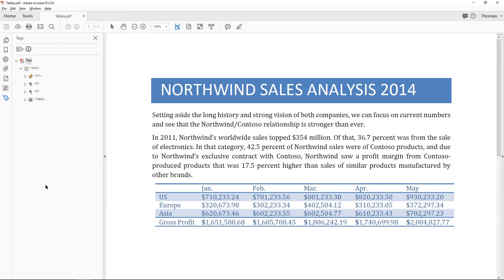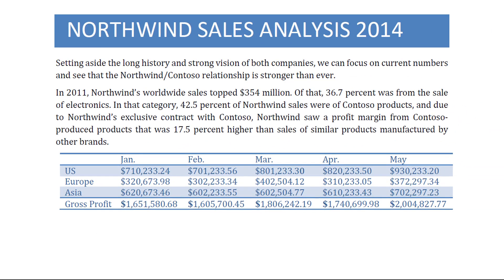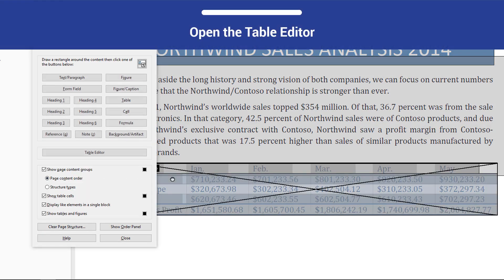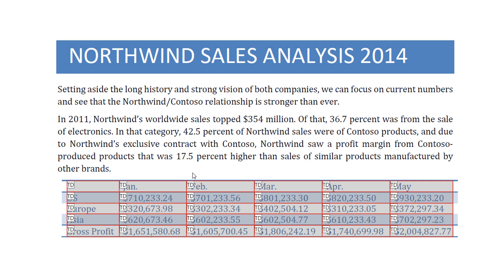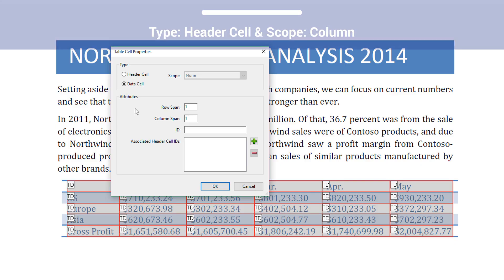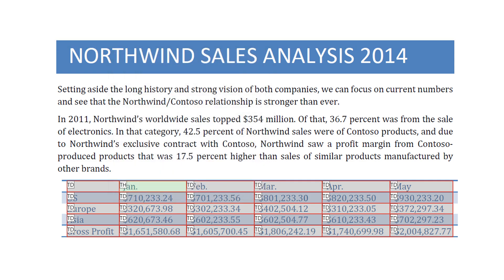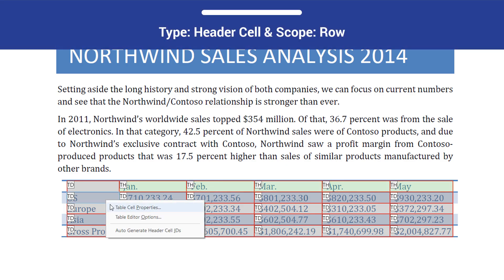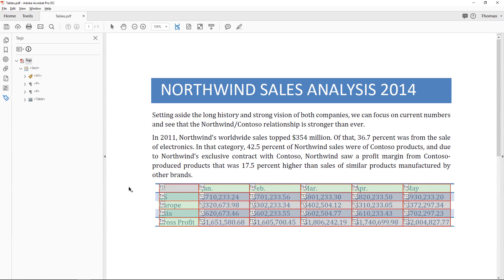PDF Accessibility: Tables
This video looks at how to make tables accessible in a PDF document.

Header cells (TH) appear at the beginning of a column or row, and they categorize the the content for us. Data cells (TD) are the individual pieces of information in a table, and they are grouped by one or more headers. (Blank cells can be marked as data cells, too.) When screen reader users move between table cells, they are told which header each cell is associated with. However, if a table is not accessible, then they are not told this information.